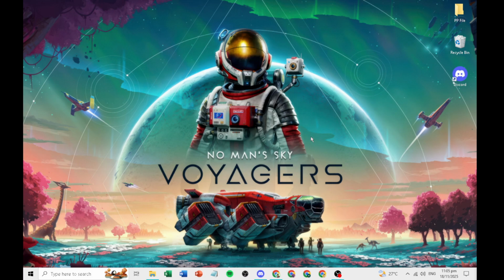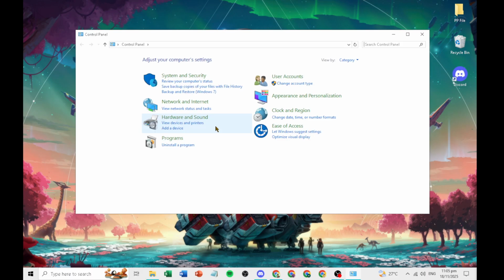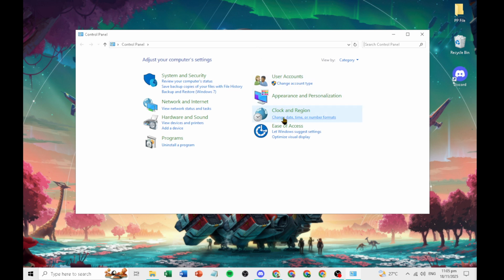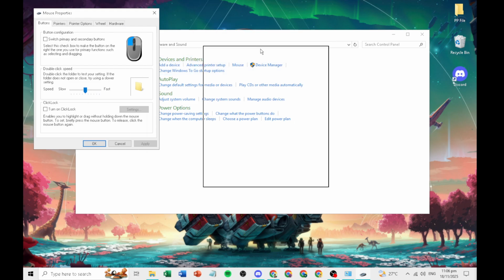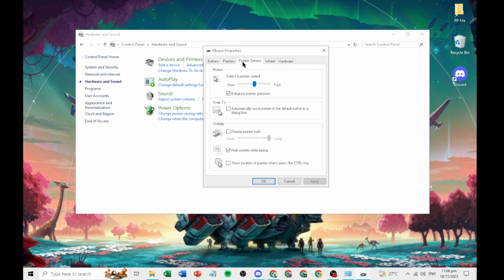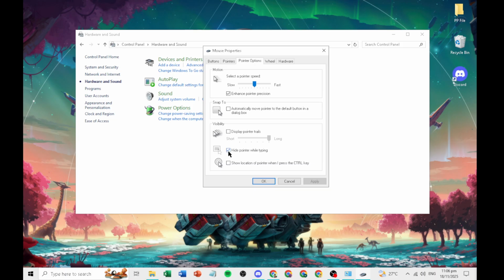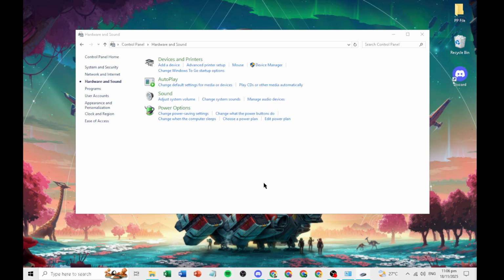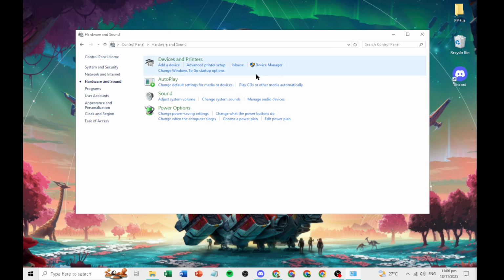How To Hide Mouse Cursor While Typing Windows 10 11 [2026 Guide]